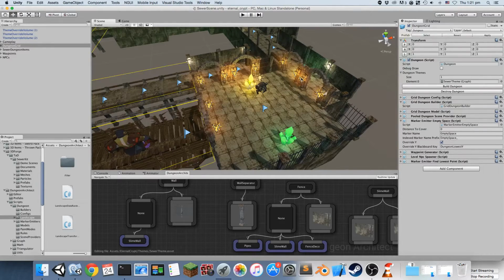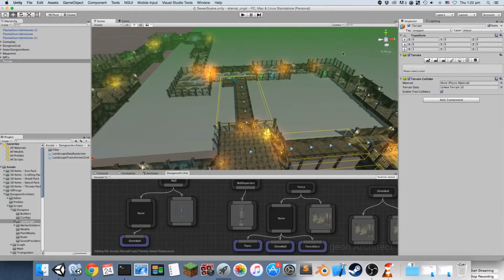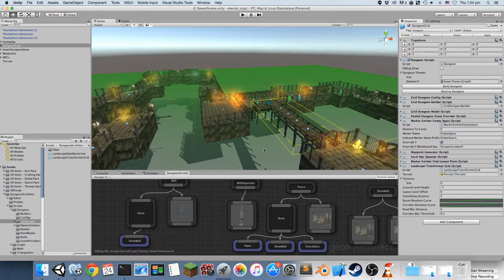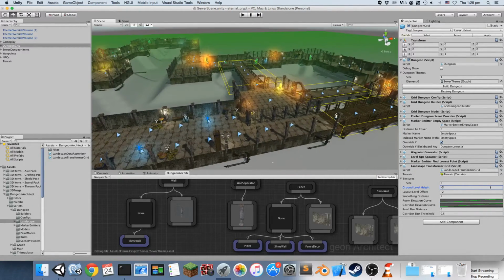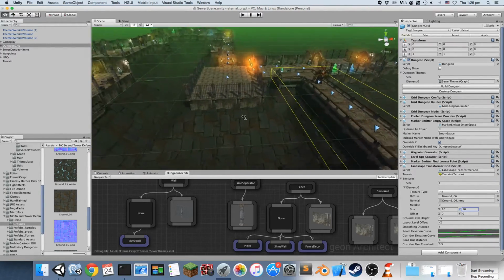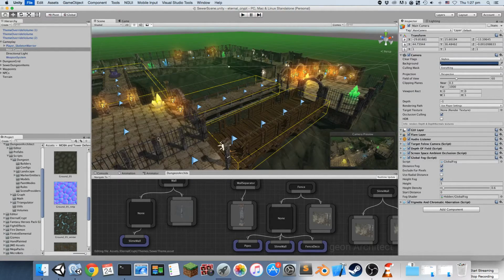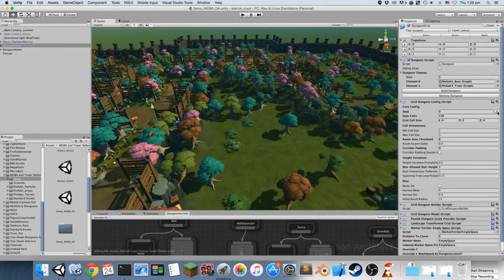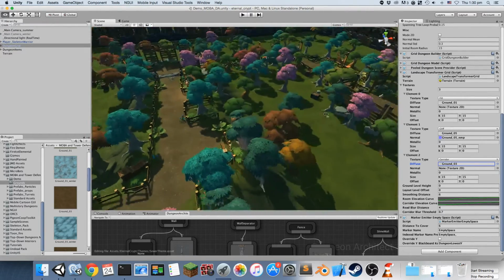08 Landscape Modifier - Dungeon Architect Tutorial (Unity)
Dungeon Architect tutorial series (unity)